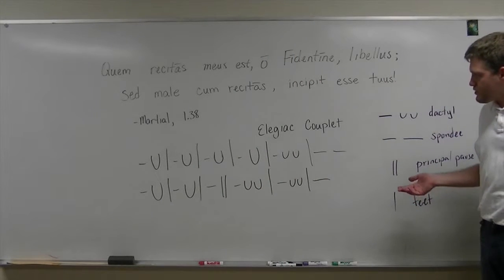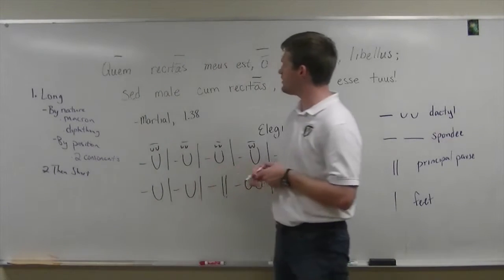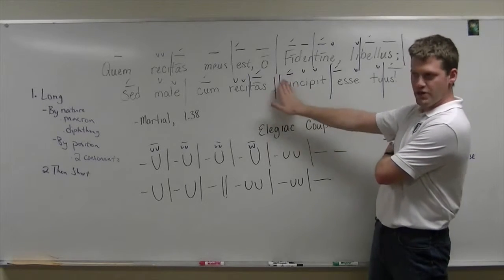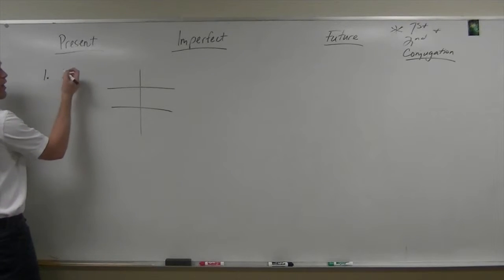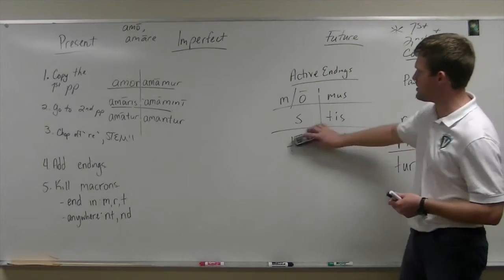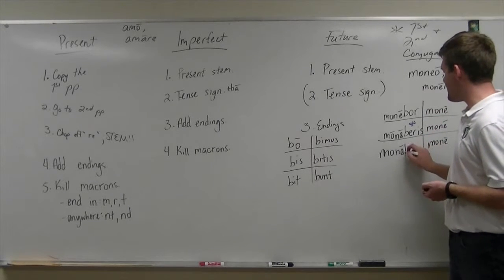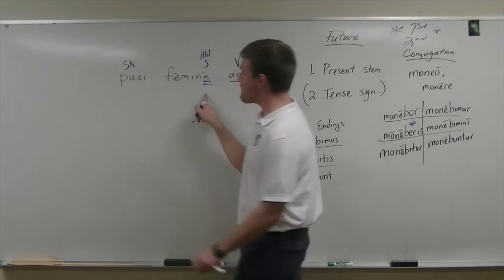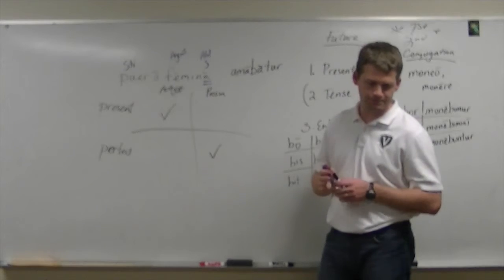Wheelocks Latin Chapter 18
In this lesson, chapter 18 of Wheelock's Latin is covered, teaching the present system passive for 1st and 2nd conjugation verbs. The introduction covers the elegiac couplet of Martial found at the end of chapter 17.